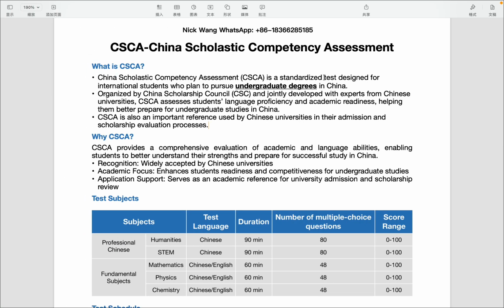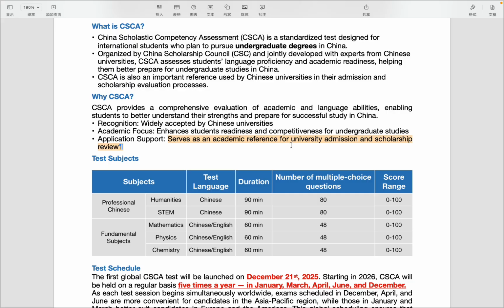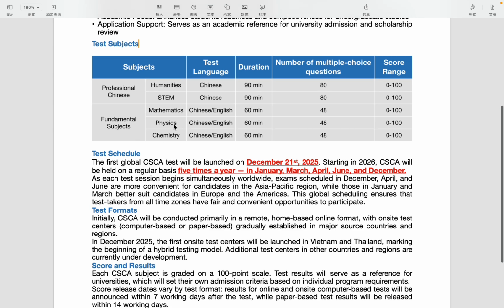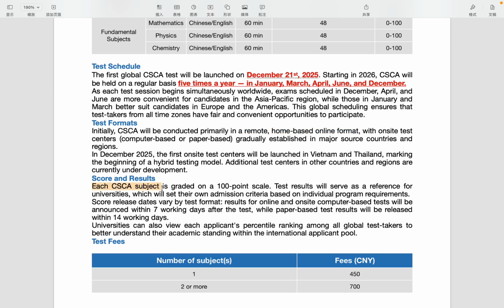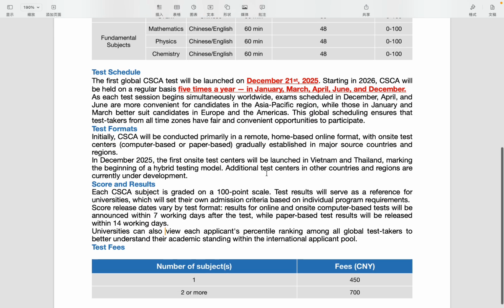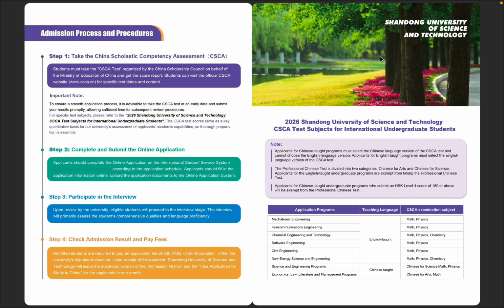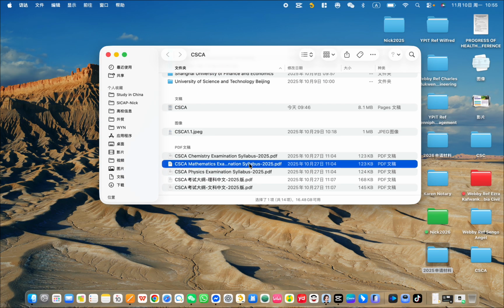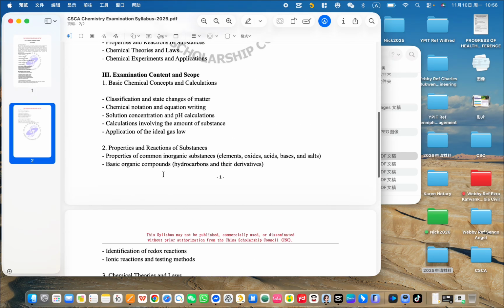CSCA TEST for Chinese Universities Bachelor Degree Application!